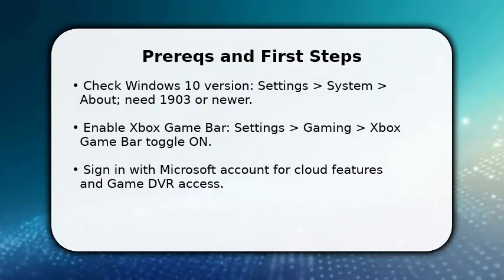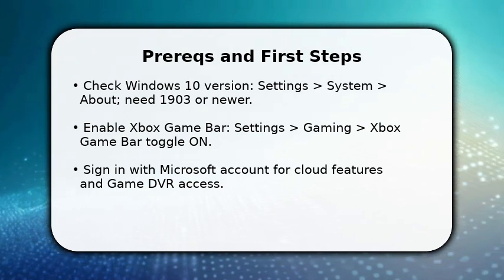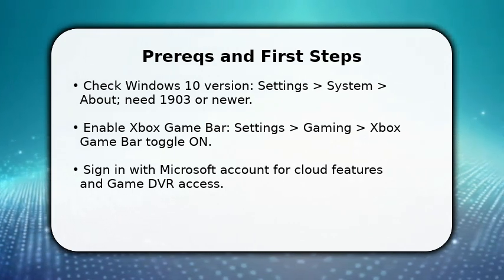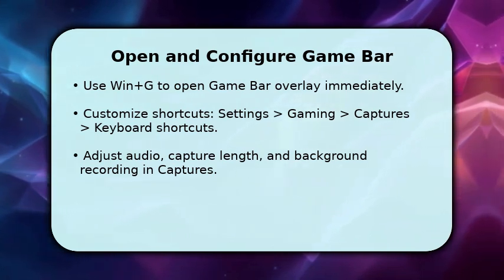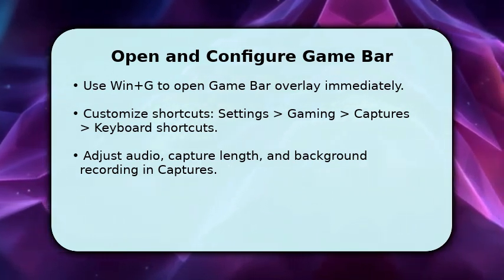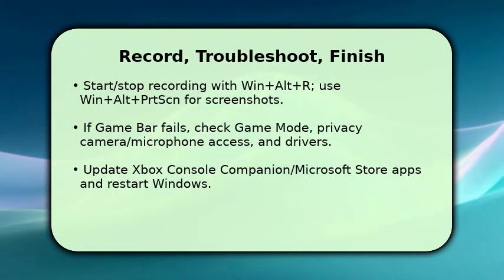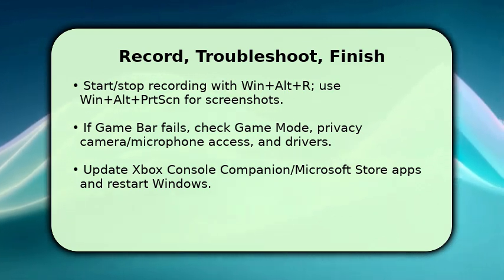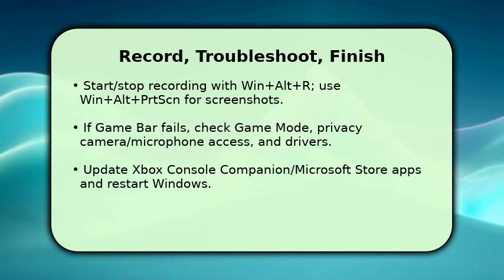How to Get Game Bar Windows 10 - Full Guide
How to Get Game Bar Windows 10 - Full Guide | 🔒 Surfshark VPN Deal — Stay private and secure. $1.99/mo + 3 Months Free ▸

Discover the ultimate guide to accessing Game Bar on Windows 10, featuring step-bythy instructions and tips for enhancing your gaming experience. Learn how to install this handy tool that provides in-depth analytics about gameplay performance.

Game Bar, Windows 10, install Game Bar, gaming guide, game statistics, performance analysis, Steam Controller compatibility, Xbox Accessories for PC, Gamer Mode on Windows, in-depth gaming analytics, enhancing gameplay